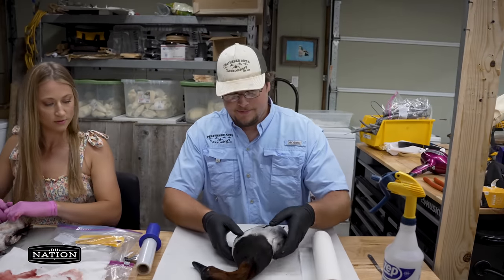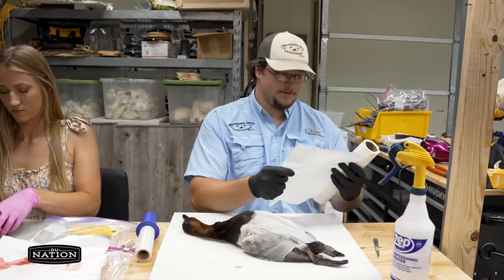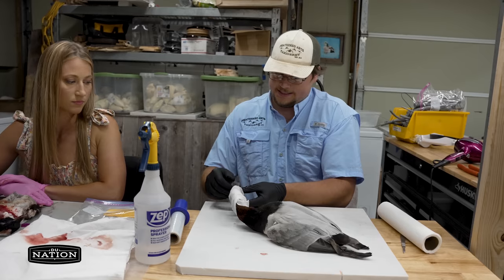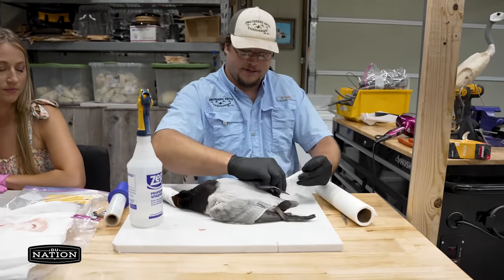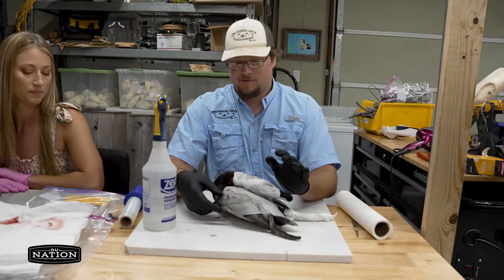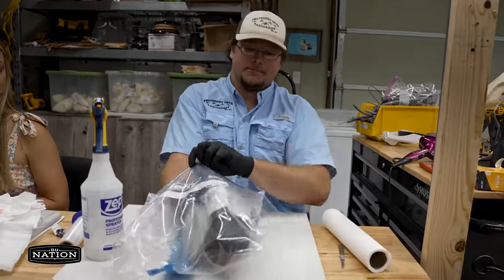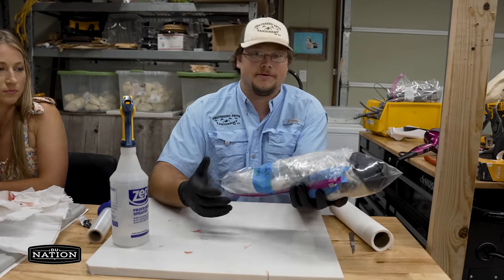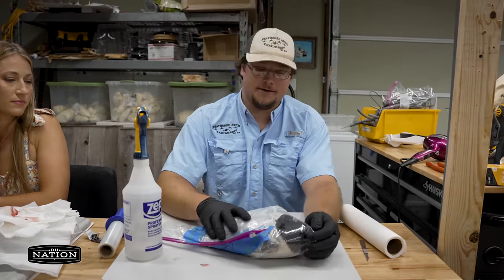How To Prep a Duck for Taxidermy | DU Nation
Learn how to prep a duck or goose for taxidermy in this DU Nation tutorial from Feathered Arts Taxidermy.

Follow Feathered Arts Taxidermy on Instagram @feathered_arts_taxidermy

Produced by John Gordon
Shot and Edited by Zach Eshleman
Follow Zach Eshleman on Instagram @zach.s.esh